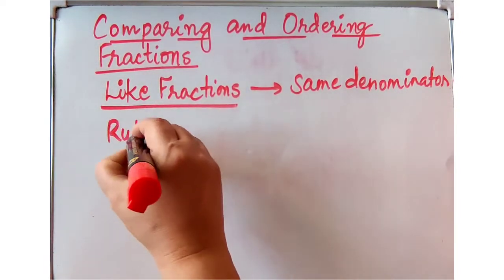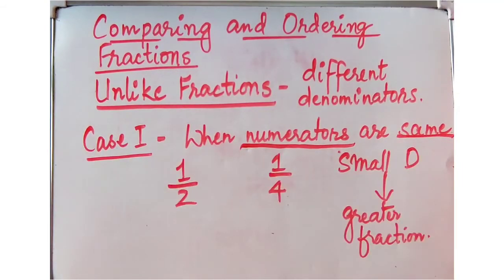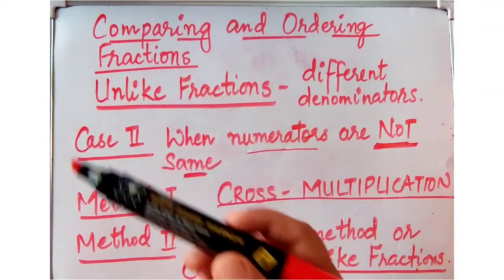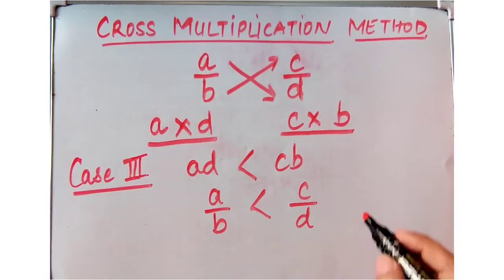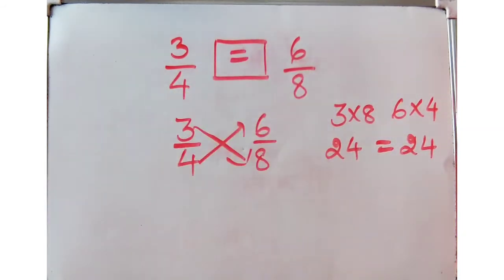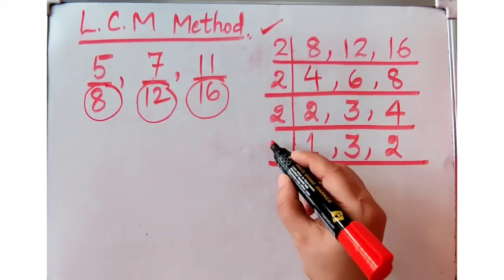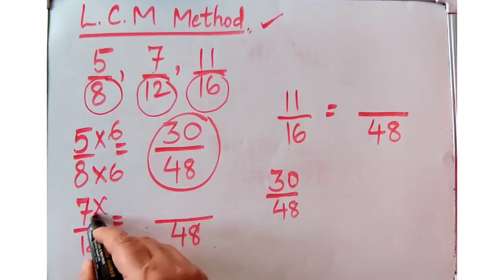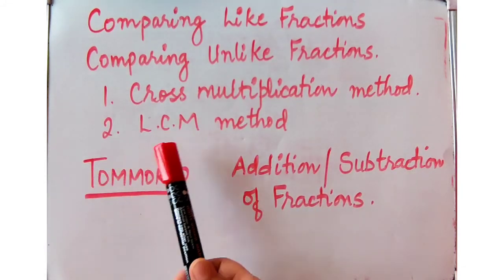Comparing and Ordering Fractions..